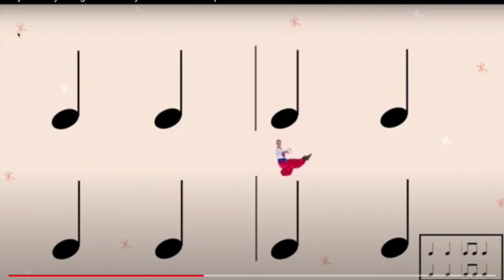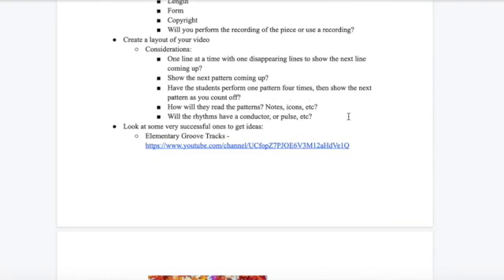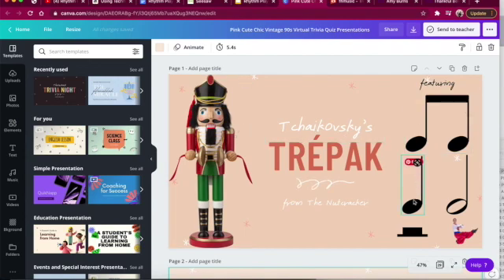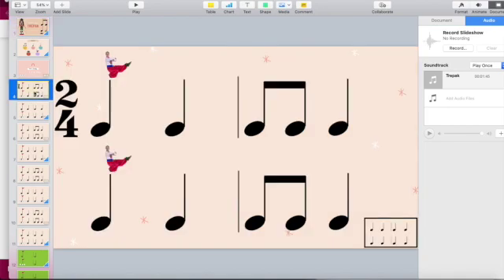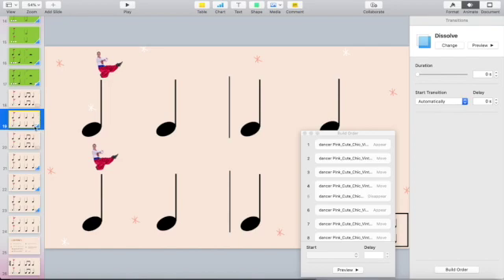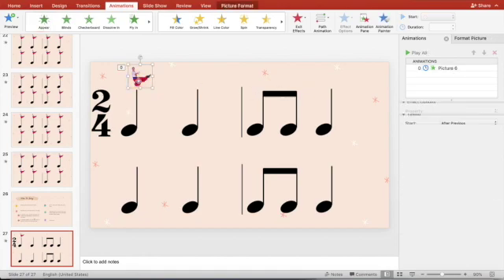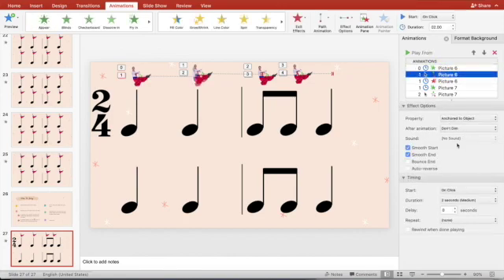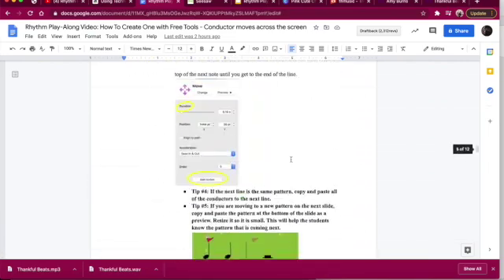Creating a Rhythm Play-Along Video with a Conductor using Free Tools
Creating a Rhythm Play-Along Video with a Conductor using Free Tools: In this video, I show one way to create a rhythm play-along video using Canva (8:47 or other free graphic resources-see below), Keynote (10:22) or PowerPoint (19:06), and Loom (24:38).